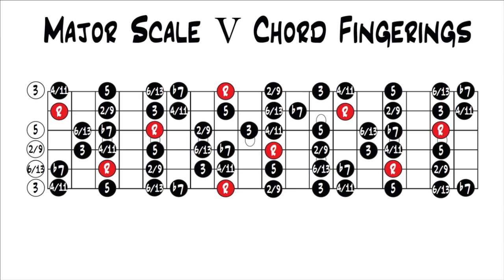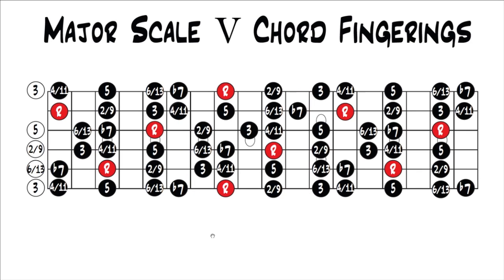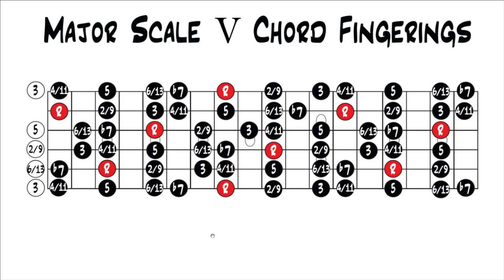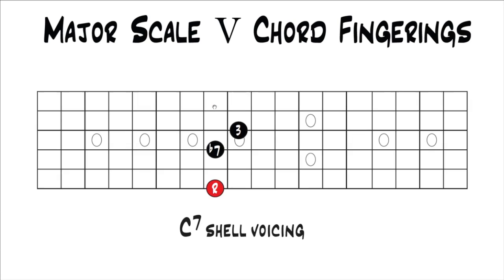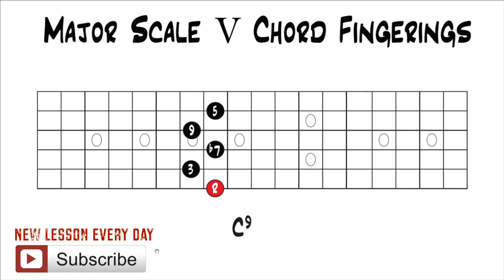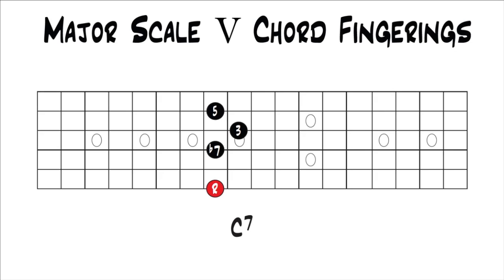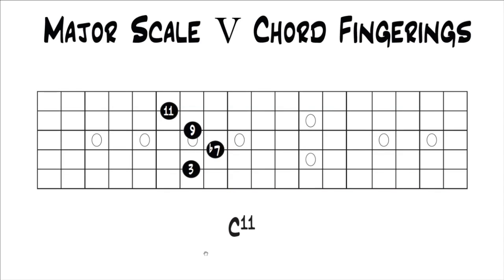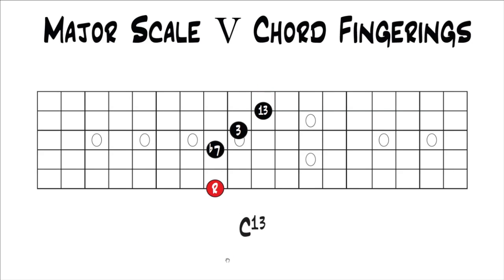Music Theory for Guitar - Major Scale V Chords Fingerings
Learn different fingerings for Major Scale Five Chords on the Guitar

Free! Beginner Chords and Chord Progressions eGuide

*Lesson 1.1: Intervals and how to play them on 1 string up to an octave
*Lesson 1.2: Intervals between the open strings
*Lesson 1.3: Intervals and Interval shapes
*Lesson 1.4: Octaves and Octave Shapes
*Lesson 1.5: Unison notes and Unison note shapes
*Lesson 1.6: The Musical Alphabet and Chromatic Scale
*Lesson 1.7: The Major Scale
*Lesson 1.8: Intervals of the Major Scale
*Lesson 1.9: Major Scale Patterns
*Lesson 1.10: Upper Intervals of the Major Scale
*Lesson 1.11: The difference between Major Scale Patterns and Positions
*Lesson 1.12: Major Scale – Fretboard Insight
*Lesson 1.13: Major Scale Keys
*Lesson 1.14: More in-depth Major Scale Insights
*Lesson 1.15: Sharps and Flats in each key
*Lesson 2.1: Major Triads
*Lesson 2.2: minor Triads
*Lesson 2.3: Diminished Triads
*Lesson 2.4: Augmented Triads
*Lesson 2.5: Major Triad to Minor, Diminished and Augmented
*Lesson 2.6: Triad Shapes all String Sets
*Lesson 2.7: Triad Inversions
*Lesson 2.8: Triad Inversions Vertical
*Lesson 2.9: Augmented Triad Inversions
*Lesson 2.10: Diatonic Major Scale Triads
*Lesson 2.11: Harmonized Major Scale
*Lesson 2.12: Major Scale Chord Progressions
*Lesson 2.13: Find the key of a Chord Progression (song)
*Lesson 2.14: Open Triads
*Lesson 2.15: Harmonized Major Scale with Triads
*Lesson 2.16: Harmonized Major Scale with Intervals
*Lesson 3.1: 7th Chords
*Lesson 3.2: 7th Chords Construction
*Lesson 3.3: Close Position 7th Chords
*Lesson 3.4: Drop 2 Chords
*Lesson 3.5: Drop 3 Chords
*Lesson 3.6: Diminished 7th Chord Inversions
*Lesson 3.8: Diatonic Major Scale 7th Chords
*Lesson 3.9: Harmonized Major Scale with 7ths Chords
*Lesson 3.10: Harmonized Major Scale with Drop Chords
*Lesson 3.11: Chord Progressions with 7th Chords
*Lesson 3.12: Find the key of a progression (song) that has 7th chords
**Lesson 4.8: Learn how to play Major Scale Five Chords on the Guitar